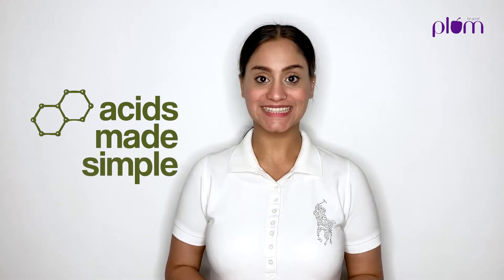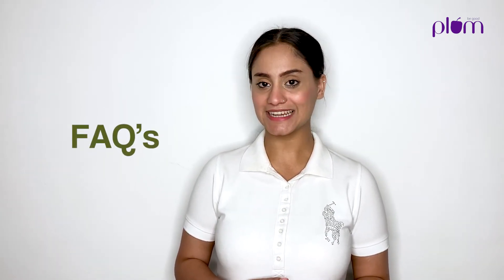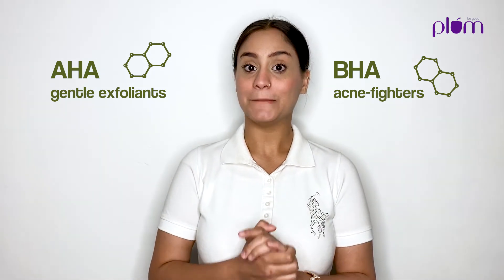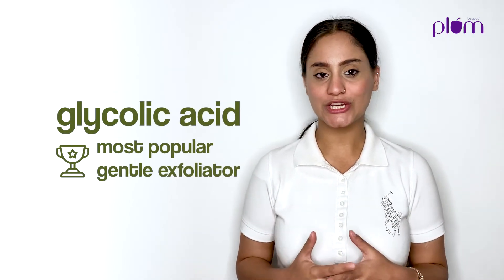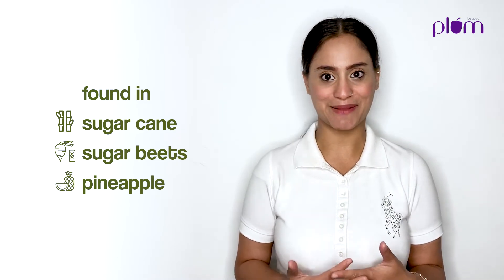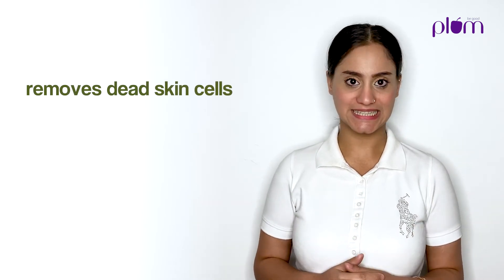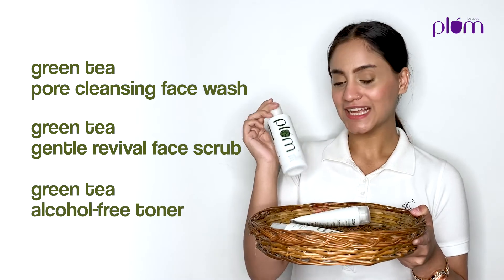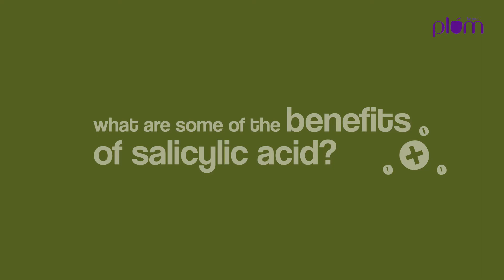Know your acids: Glycolic acid vs. Salicylic acid I Face Acids in Skincare | Plum Goodness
Acids have always been used as a very intimidating term with regards to skincare. It is actually not that difficult to understand or explain.
As a general rule, all acids fall into two groups: alpha hydroxy acid (AHAs) and beta hydroxy acids (BHAs). While BHAs are praised for their anti-inflammatory properties (making them a great choice for acne-prone skin), AHAs are known to be more gentle and skin-soothing, making them a great entry-level point if you’ve never used acid before.
Glycolic acid is an AHA or alpha hydroxy acid, is water soluble, and naturally occurs in sugar cane, sugar beets, and pineapples. Alpha hydroxy acids loosen the glue that holds together skin cells and facilitate the exfoliation of your topmost layers of dead skin. Because it helps encourage cell renewal, it can be used regularly to treat and reduce scars, hyperpigmentation, and wrinkles. Salicylic acid is a BHA or beta hydroxy acid which is either naturally derived or biosynthesized from bark of the willow tree. Beta hydroxy acids are oil soluble, which means they are able to penetrate deeper than your skin surface and deep into your pores. BHAs lightly exfoliate your skin’s top layers on their way deeper into your skin where they exfoliate excess oil and dead skin in your pores.

About us-
Plum is a fresh line of 100% vegan beauty products that’s all about “being good” - to your skin, hair and body, to your senses, to others and to the environment. Plum believes people look the prettiest in the skin they were born in. Plums are formulated with love to protect, repair, nourish - and delight, using some of the richest sources of natural nutrients, in sync with “good science”.
As a proud member of One Percent for the Planet, Plum gives 1% of every sale to environmental causes.
Besides being PETA-certified vegan & cruelty-free, Plum products are always free of parabens, phthalates, Propylene Glycol, SLS, PABA, DEA and other harmful chemicals.
Cheers, Be Good!